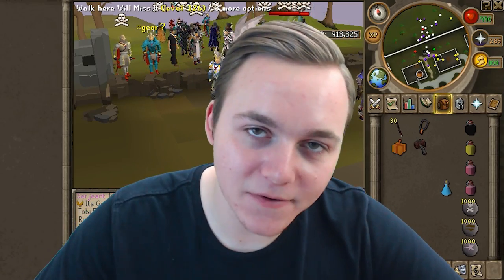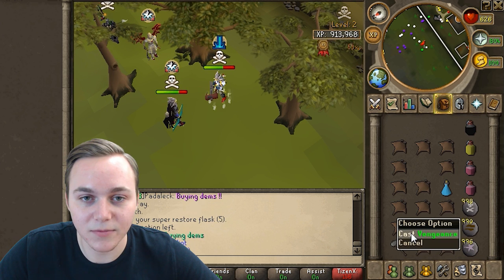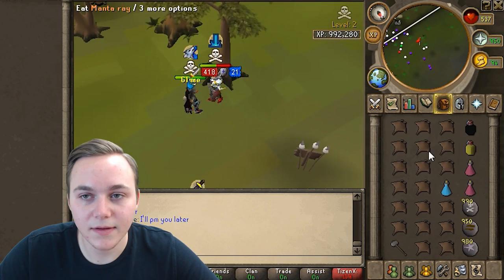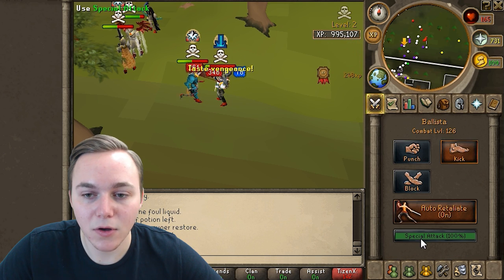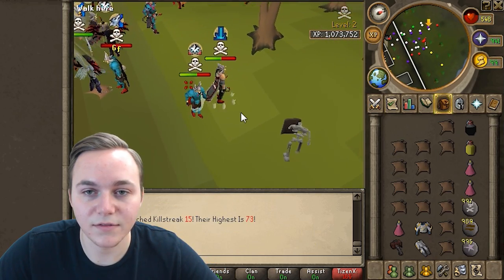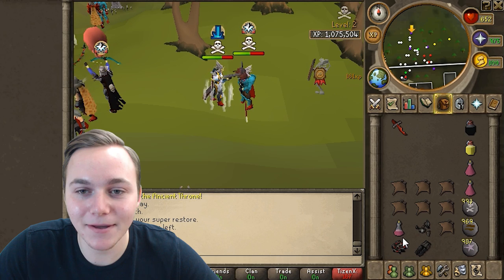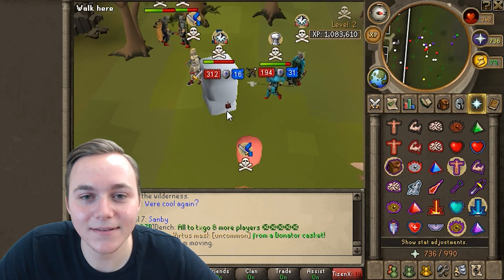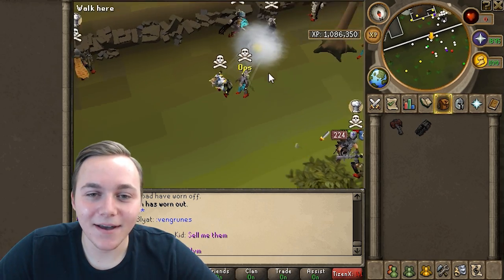TizenX : Ballista PKing : Dem STACKS, Dat Gmaul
TizenX has just released the Ballista and lent me one to test it out. I have to say, I had a lot of fun using the Ballista, even though I'm not the best Ranged Pker. If you want one yourself, you can play the TX:GO, TizenX's Counter-Strike minigame.

◢CHECK ME OUT ON VARIOUS SOCIAL MEDIAS◣